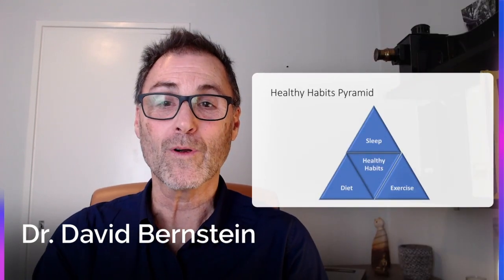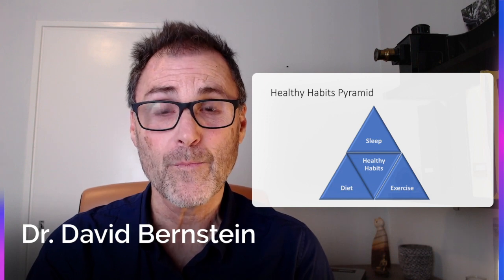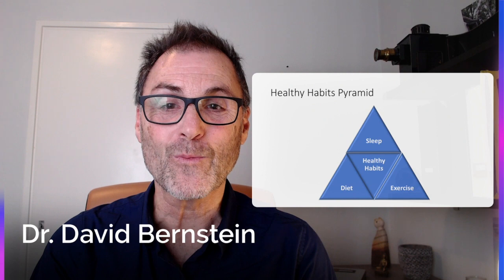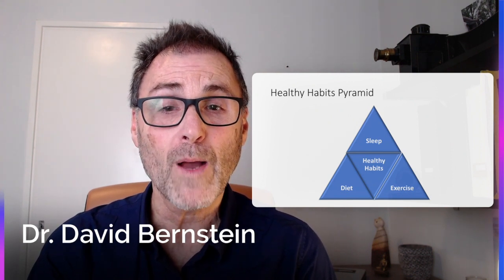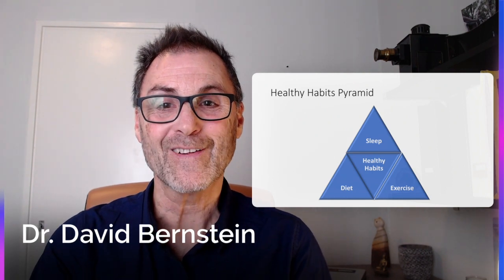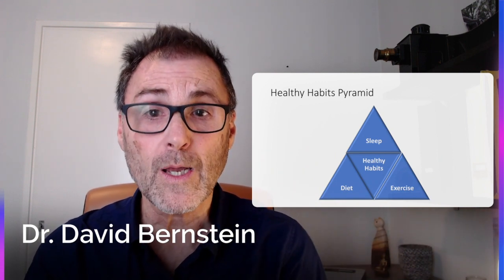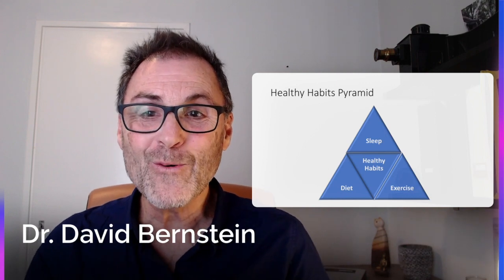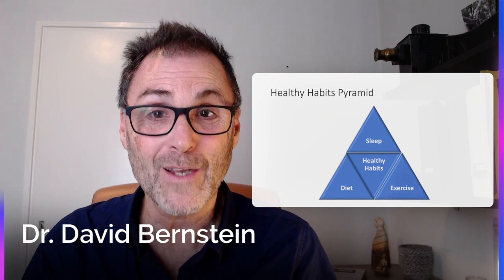25 Tips for Working with Modes - Tip #20 Build it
How do you build "Islands of Strength?" Islands of Strength are areas of good functioning in a person's life. When patients come to therapy, they are often struggling. Creating even a single Island of Strength improves patients' overall functioning and well-being.